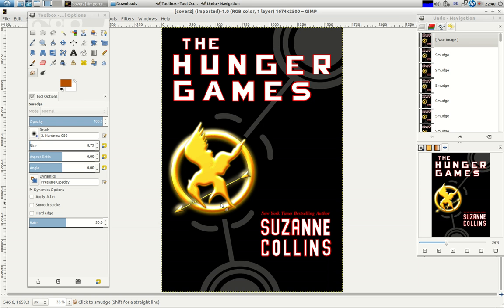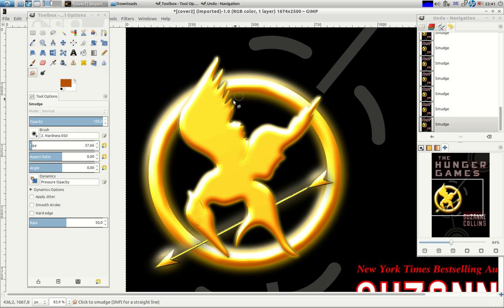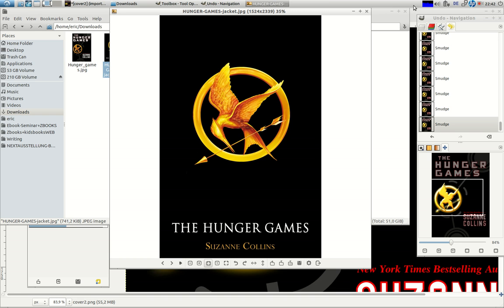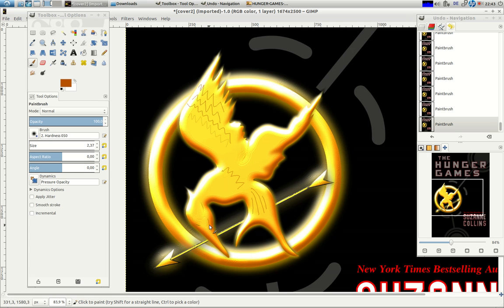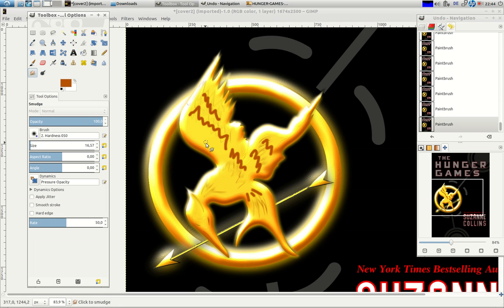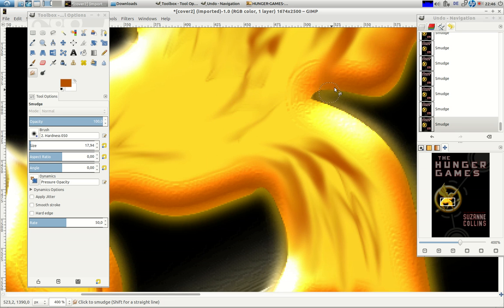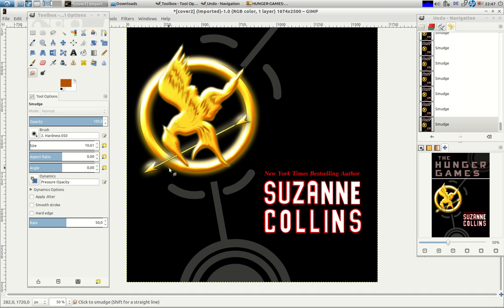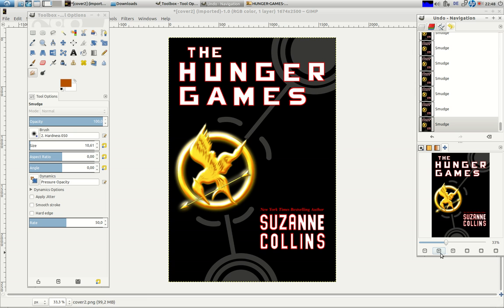"Hunger Games Book Cover Inkscape&Gimp Tutorial-5" by @ErocZ of Zbooks.co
Video 5, we wrap it up with the details in Gimp.
You have to use the right tool for the right job, and Inkscape is just not the right one for Airbrush style effects.
Use GIMP!

I want you to finish your book!
and get everything you need to make your first Ebook - especially designed for BEGINNERS!
For a weekly email! Never miss a vid!